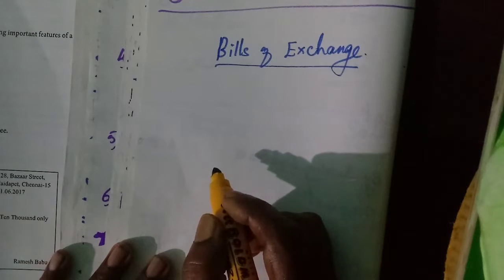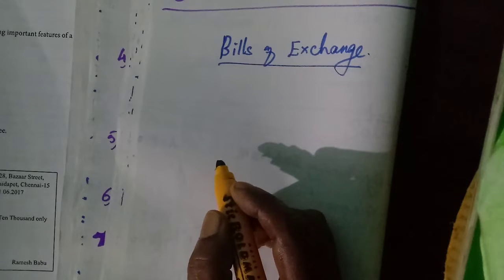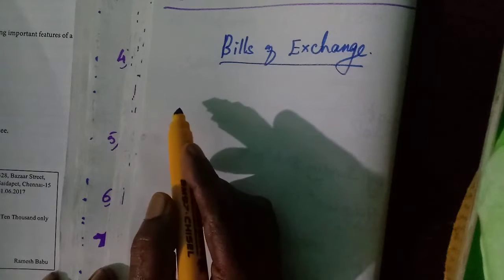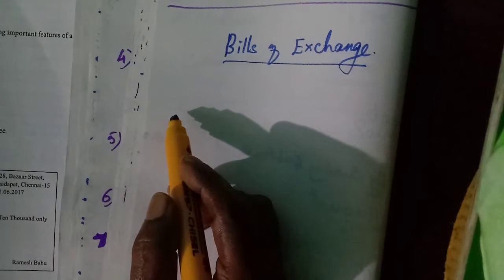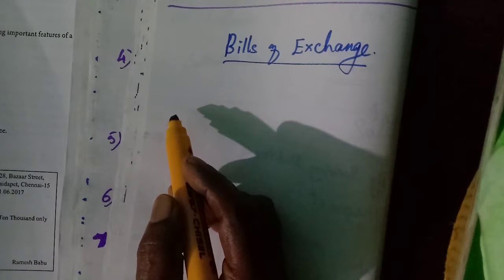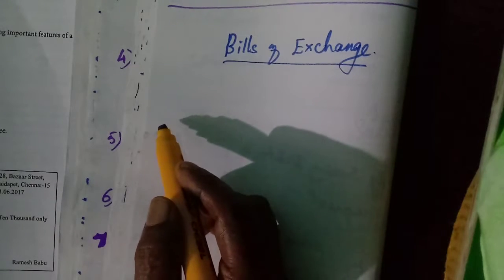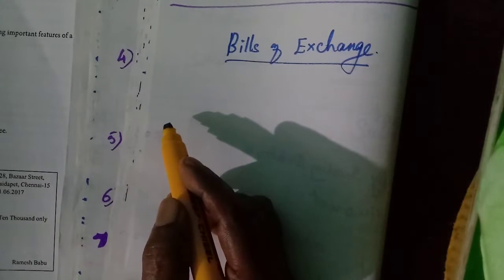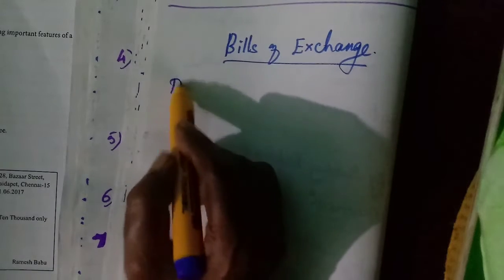Grade XI - Accountancy || Subsidiary Books - Bill of Exchange || Online Class